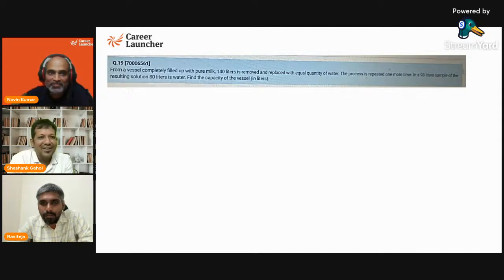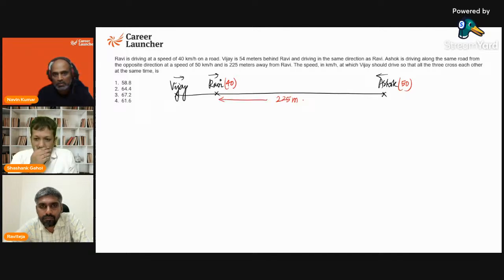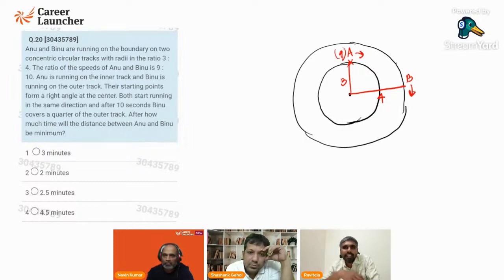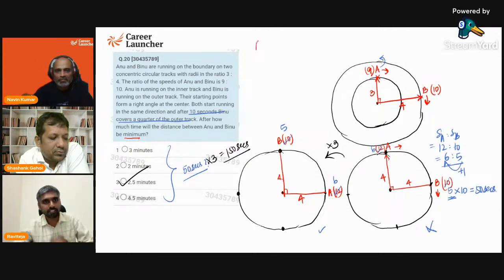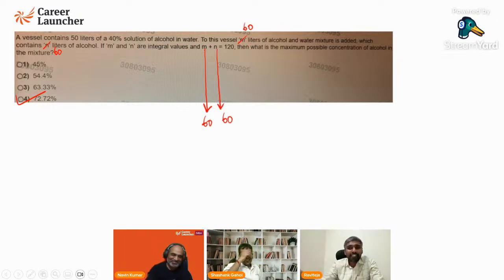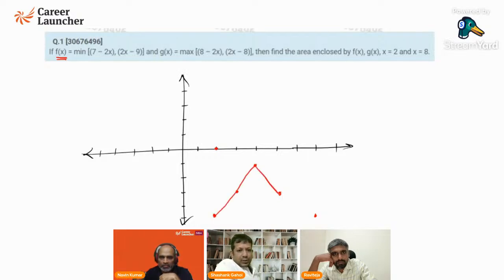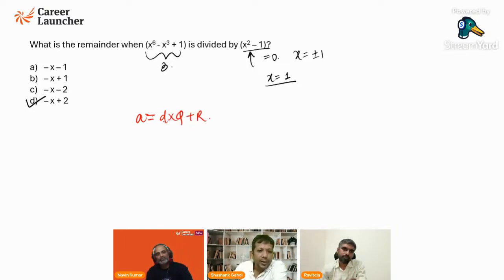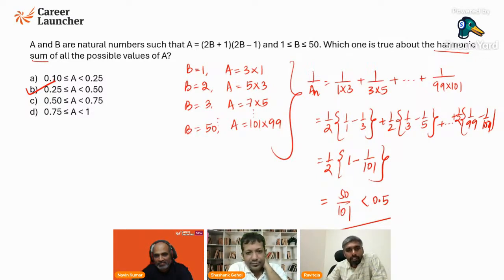CAT Exam Doubt Solving | Questions of LRDI | CAT 2024 Late Night Edition - Part 02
Join our CAT 2024 Late Night Edition for an in-depth doubt-solving session focused on LRDI! Get answers to your pressing questions and boost your preparation with expert guidance. Don’t miss this chance to sharpen your skills and enhance your confidence before the exam!